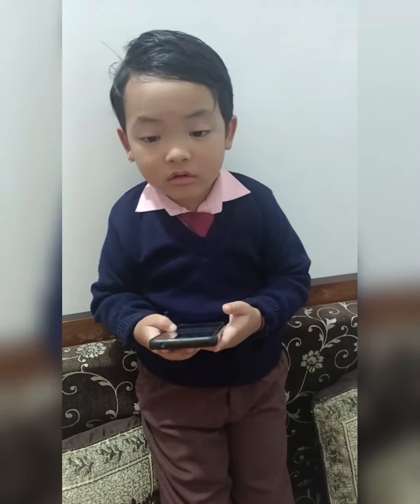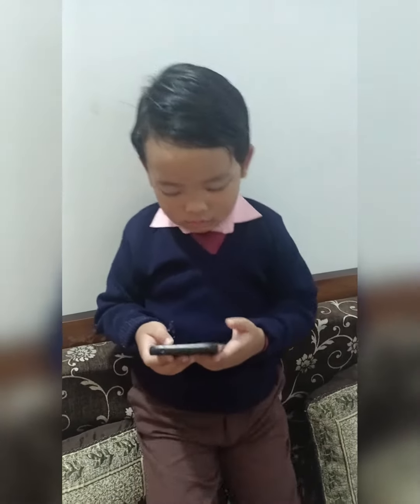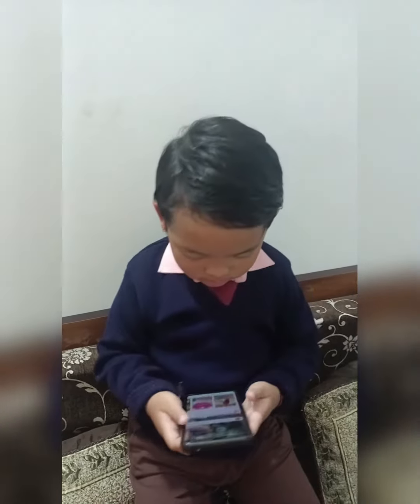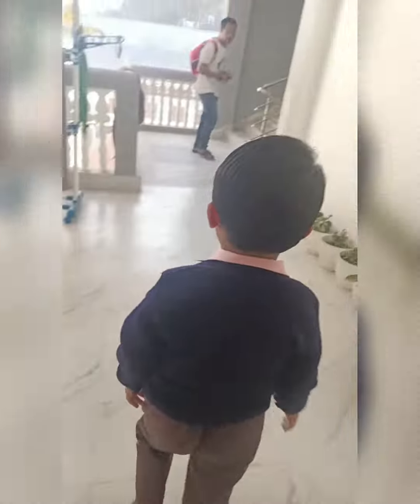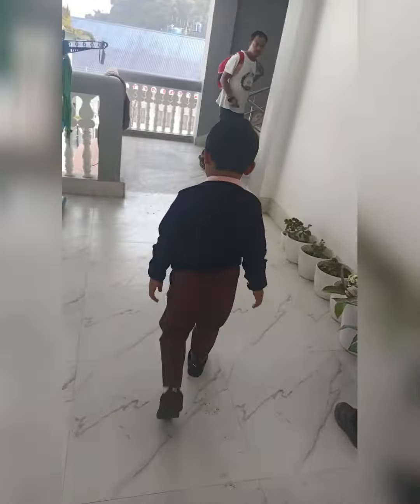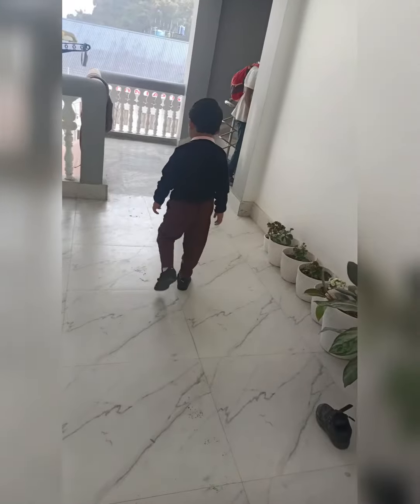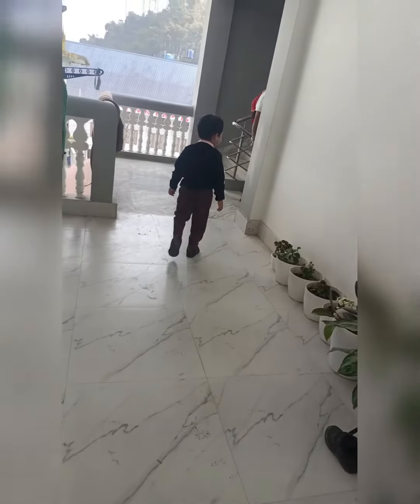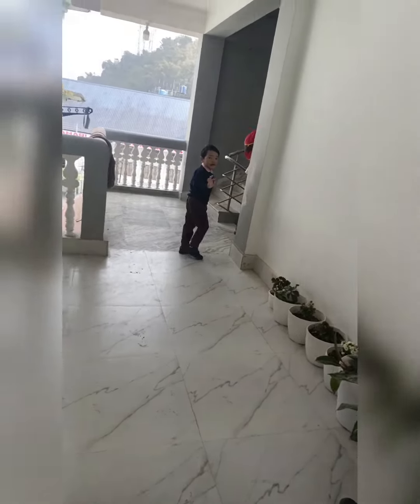my_first_vlog 😜